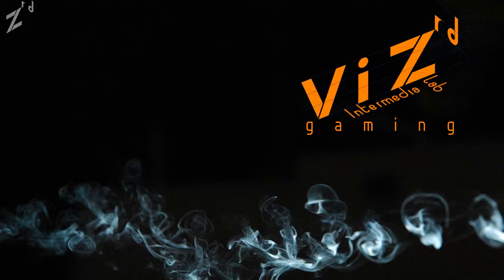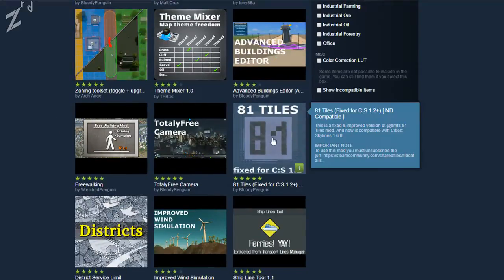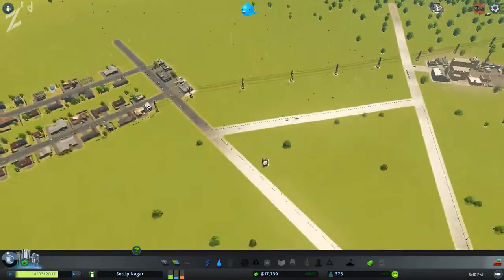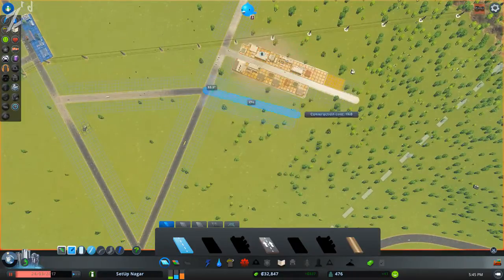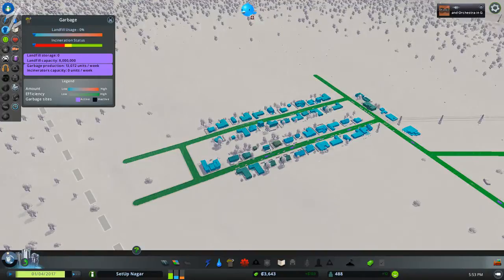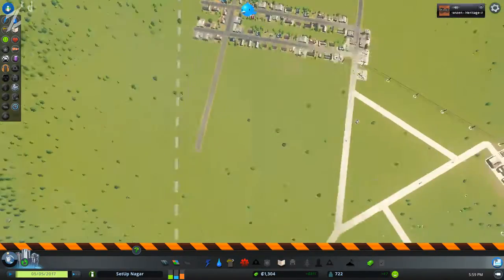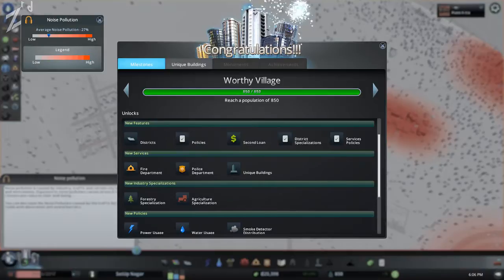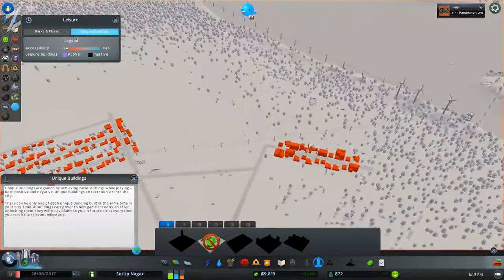ViZrdCities:Skylines! "SetUpNagar" Episode 2: First set of Mods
Starting from a Vanilla version, and proceeding to set up our game. Description updated via Google Apps Script